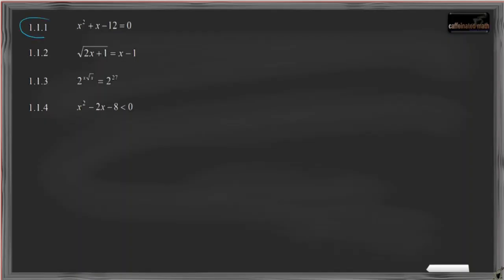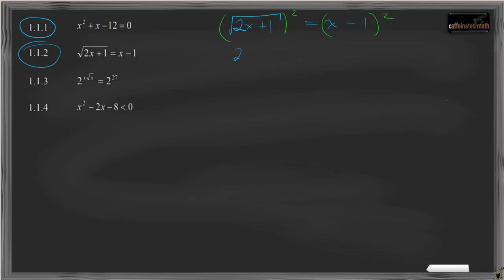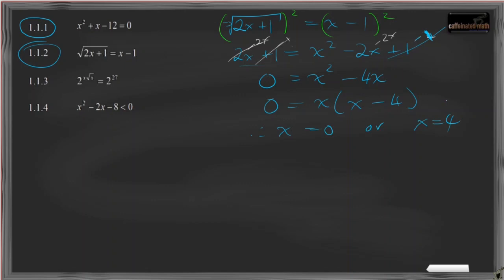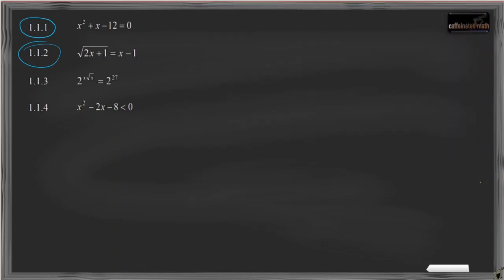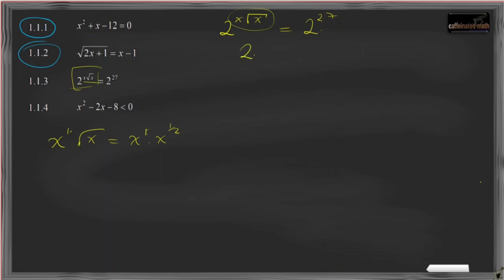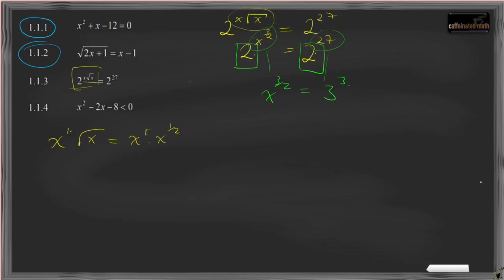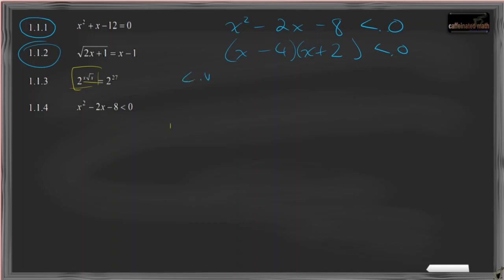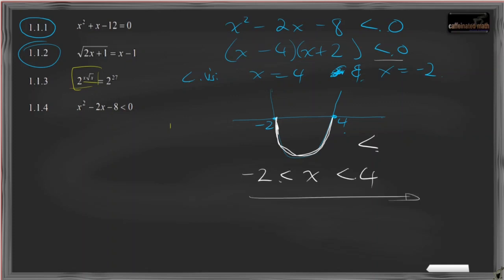Quadratic Theory: Exam Preparation 5